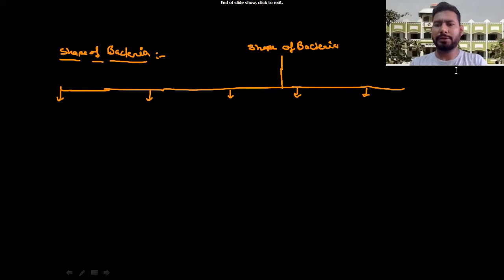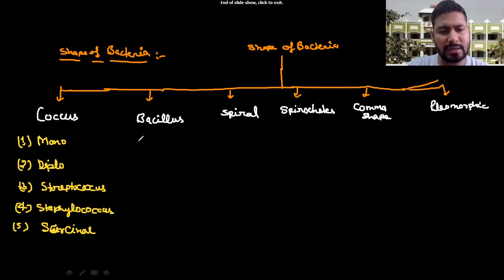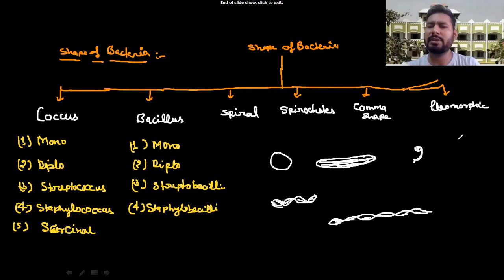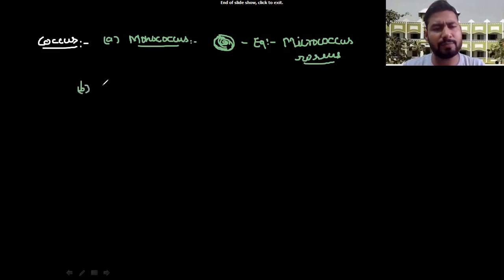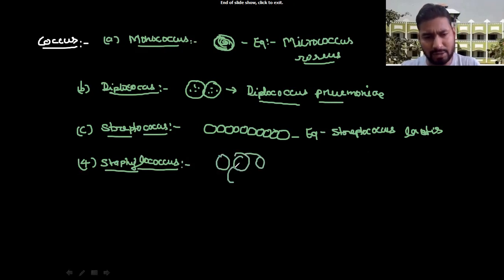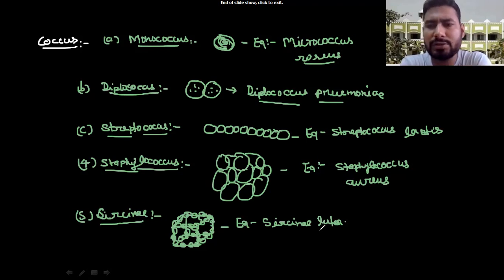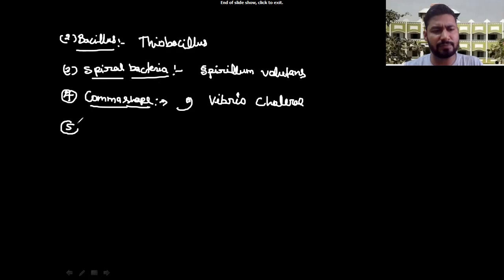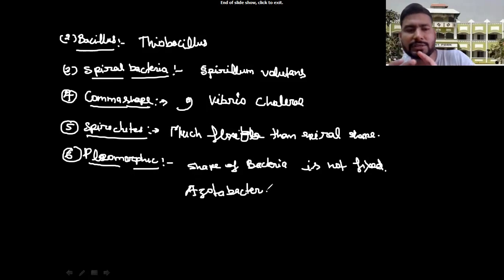Shape of bacteria (Spirochetes, Spirillum volutans, Staphylococcus aureus}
Coccus, Bacillus, Spirillum, Pleomorphic, Comma , staphylo, strepto, Sircinae.